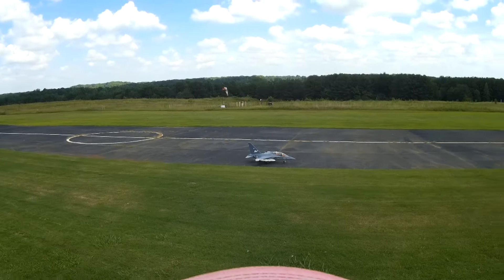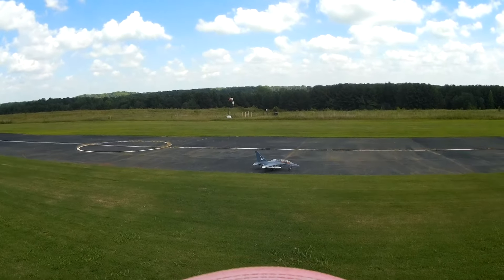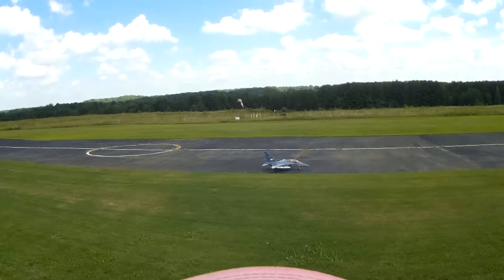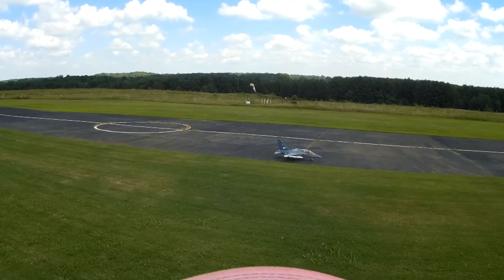Yak-130 26 AUG 2015 Right Main Srut Failure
Ready2Fly/Freewing Yak-130 90 MM EPO EDF. Right main landing gear strut fails on landing. Suspect missed crack during inspection from previous hard landing which left strut failed.